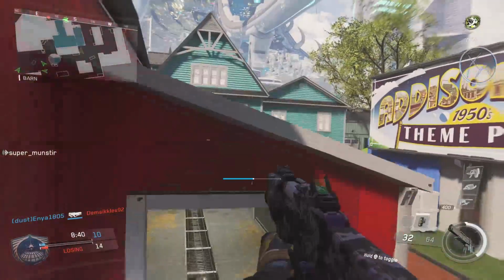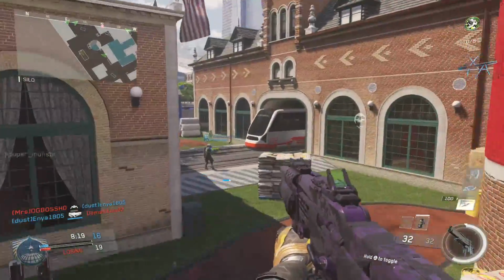No Fast Hands? | Sprintout has Changed with Infinite Warfare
Today I break down the sprintout times in the Infinite Warfare beta. I have some very surprising results that explain a lack of a Fast Hands type of perk in this game. I hope you enjoy!

Outro Song
Artist: Teminite
Song: Beastmode